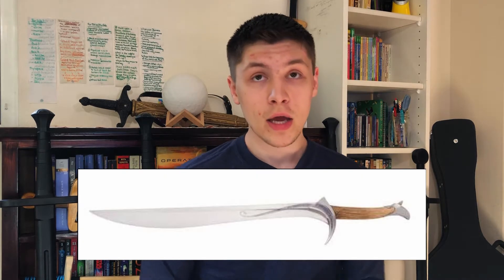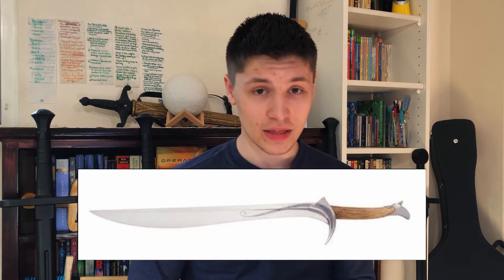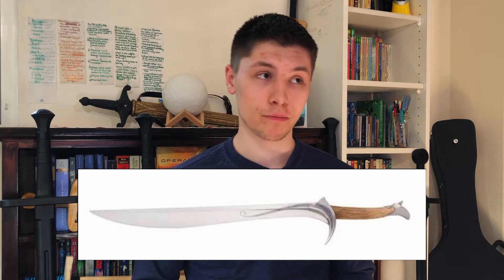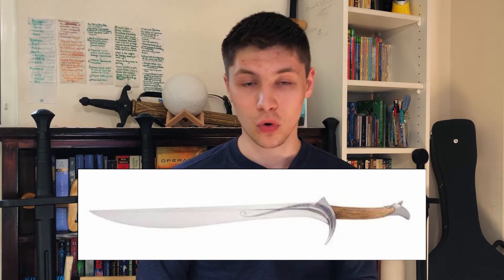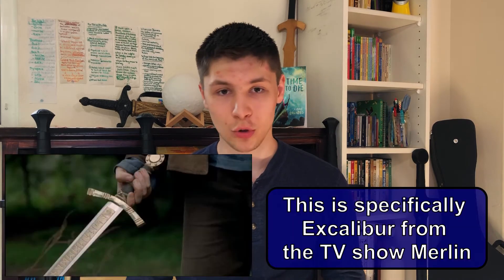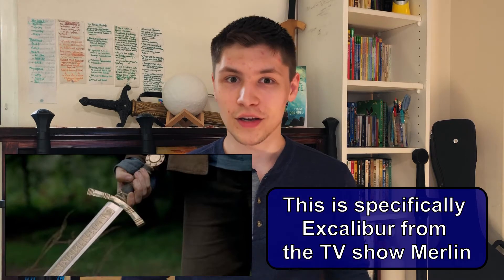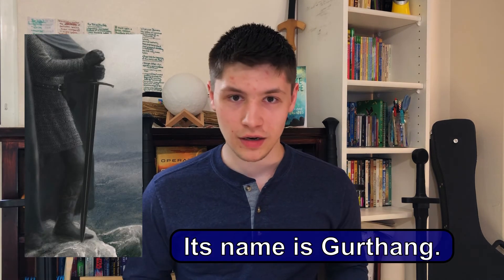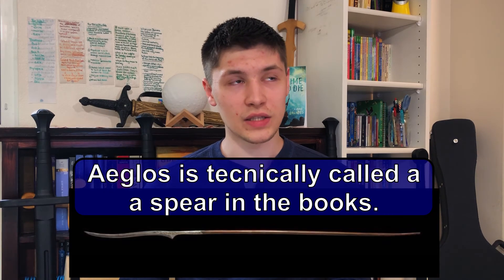Top 5 Named Swords | An Erudite Adventure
This is just a super simple video of me talking about what my favorite named swords are, and why I love them.